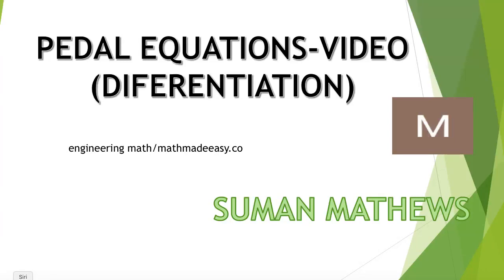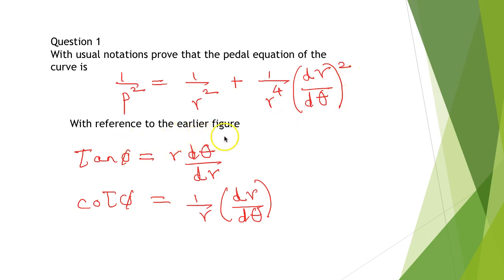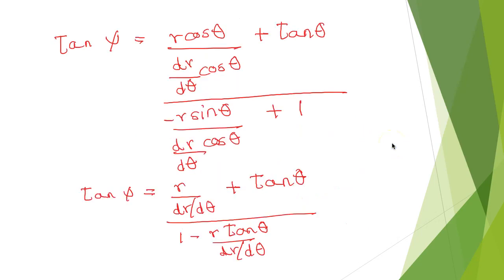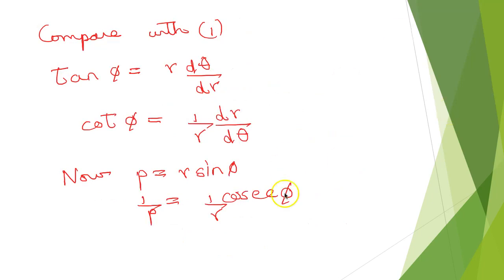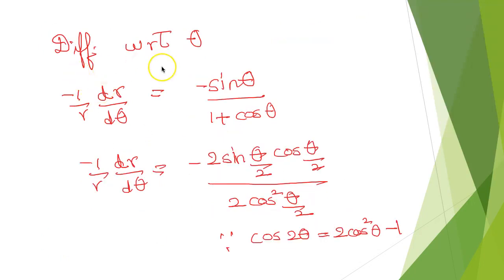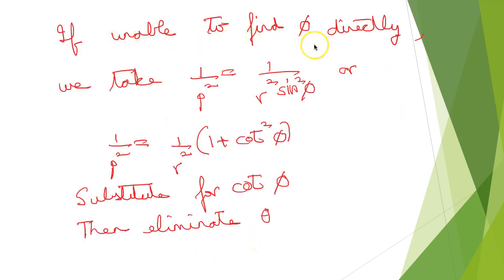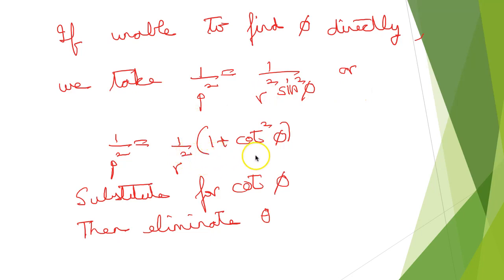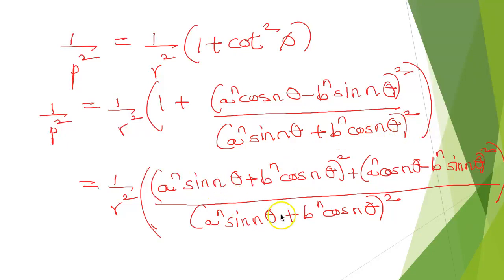Proven ways to understand Pedal Equations in Engineering Maths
What are pedal equations?
 Watch this video and learn about pedal equations and arc length.
This is useful for engineering maths students.

pedal equations